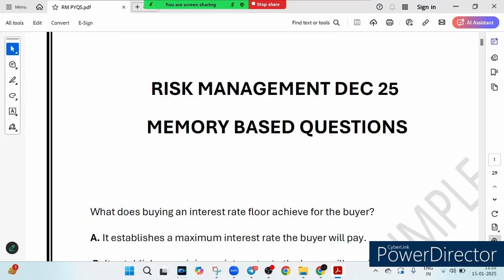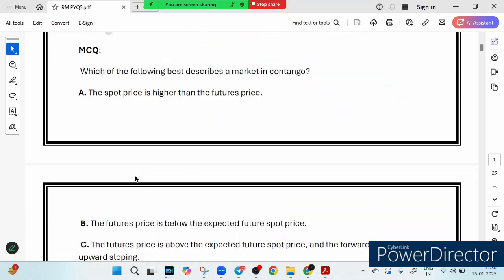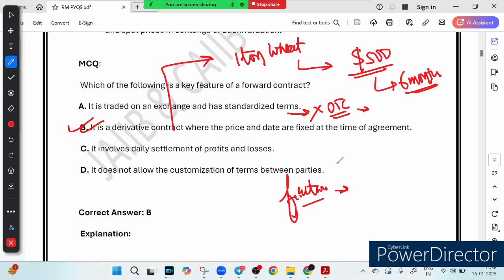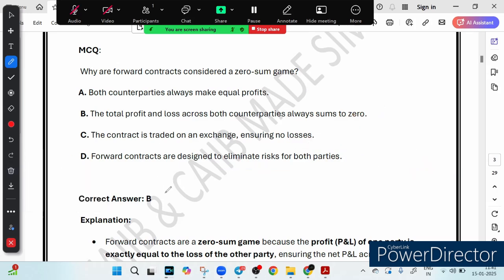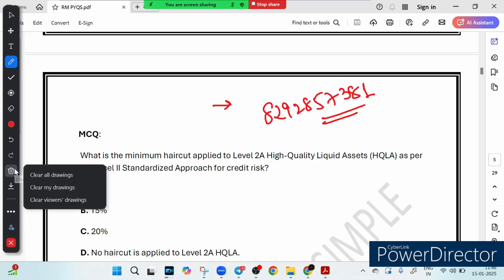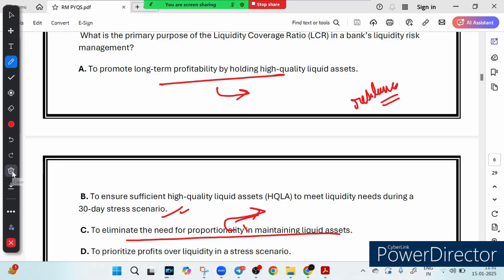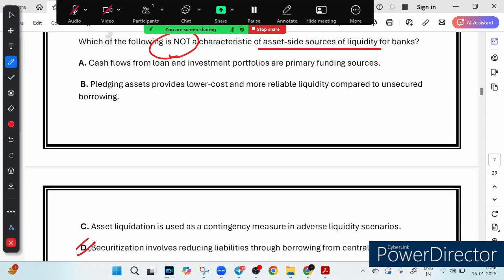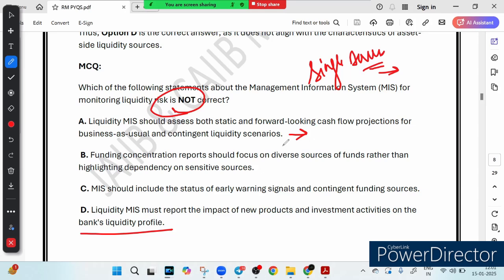🎓 CAIIB Risk Management Elective DEC 2024 🌾💡 Memory-Based Questions Explained – Ace Your Exam! 🌟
PDF COURSES **

🎓 **Crack CAIIB Risk Management Elective – DEC 2024** with confidence! 🌾💡
In this video, we’ve decoded **memory-based questions** from previous exams to help you ace the Risk Management elective. 🧠✨

Learn not only the correct answers but also the logic and explanation behind each question. 📚
Get insights into important concepts, exam tips, and strategies to ensure maximum success in your upcoming CAIIB exam. 🚀

- Memory-based questions with detailed explanations.
- Important points and tips for Risk Management.
- Expert insights to tackle tricky questions.

Prepare effectively and efficiently for the **CAIIB DEC 2024 Risk Management Elective** without wasting time.

💬 Let us know your doubts in the comments below!